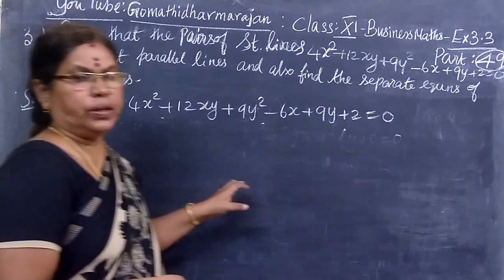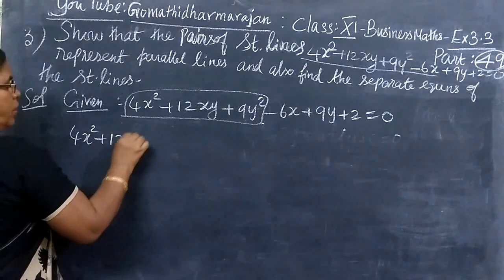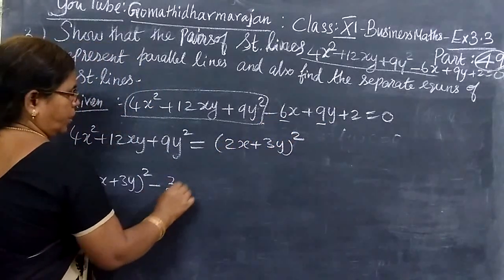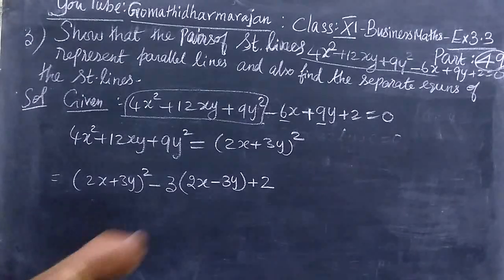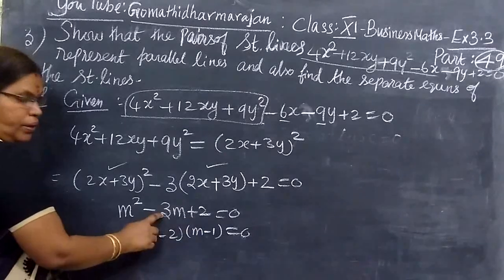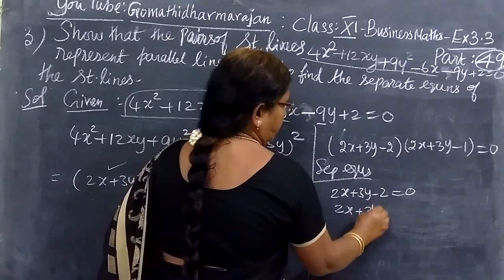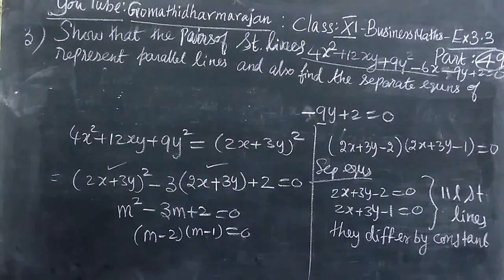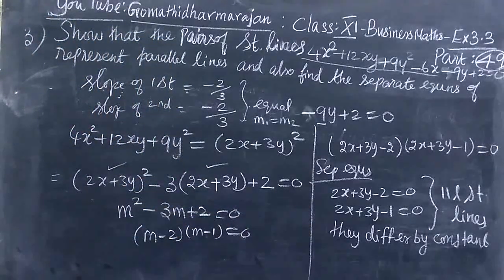11th B-Maths [Part-49] Ex-3.3-3 Analytical Geometry Gomathi dharmarajan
11th B-Maths [Part-49] Ex-3.3-3 Analytical Geometry Gomathi dharmarajan
பதினோராம்வகுப்பு வணிககணிதம் பகுமுறை வடிவியல்